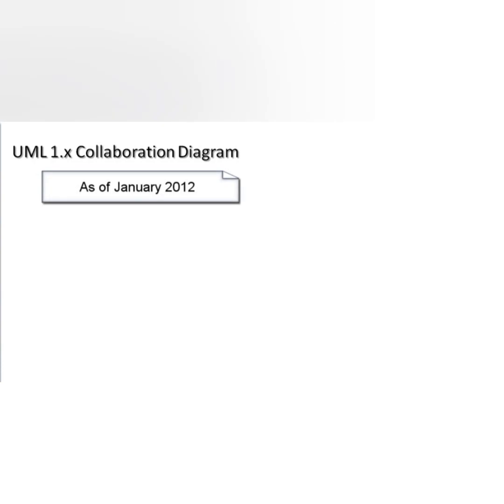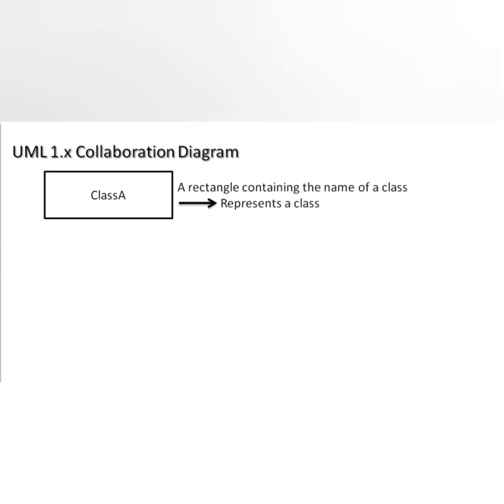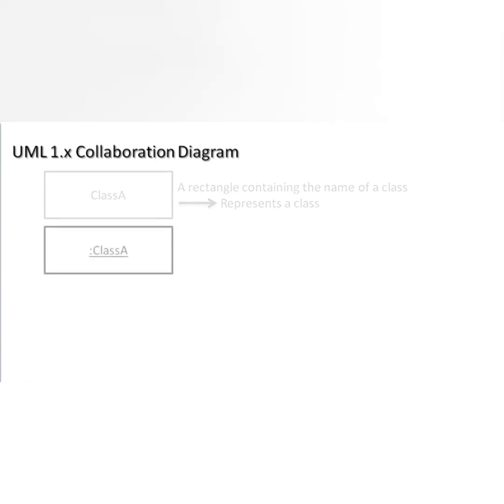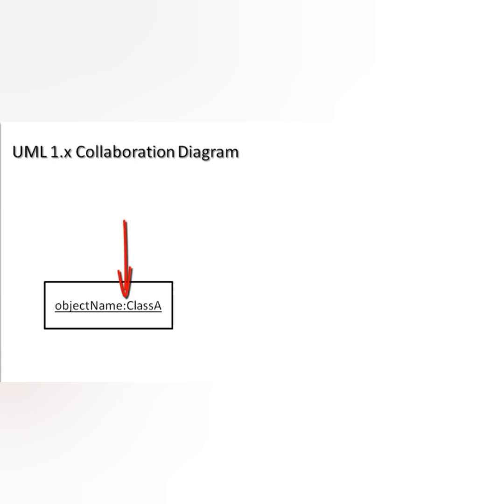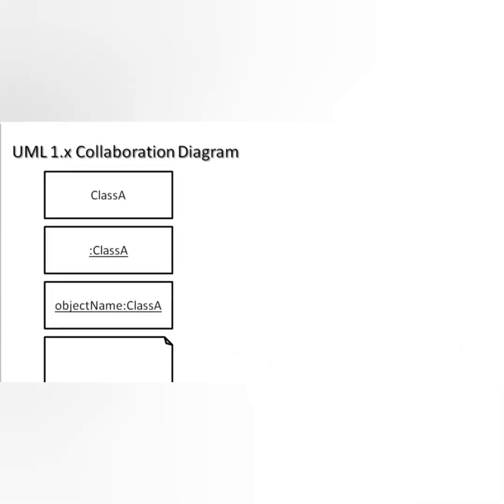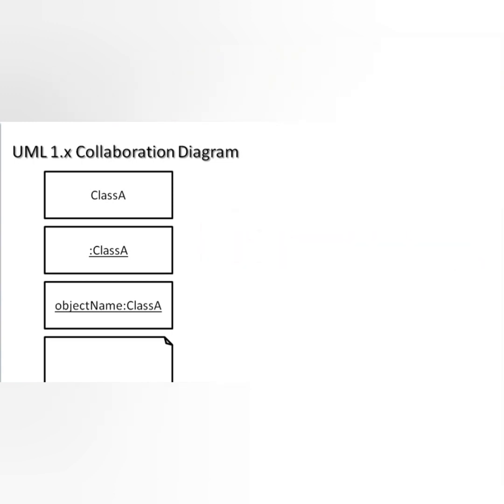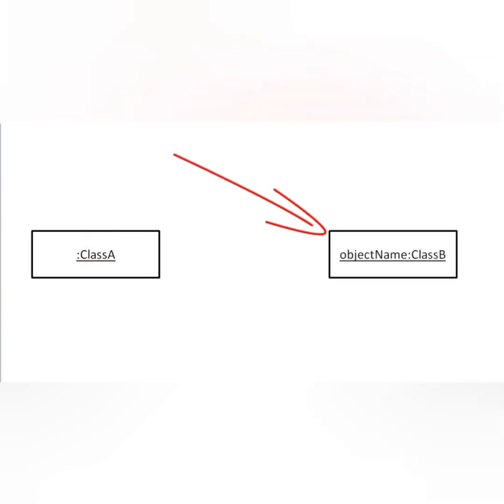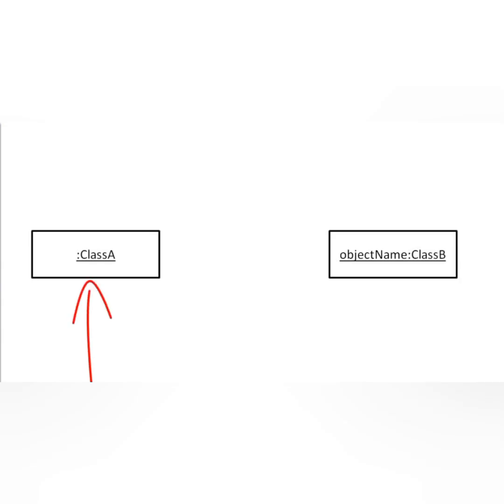CS-8592/OOAD /UNIT 3/ COLLABARATION DIAGRAM